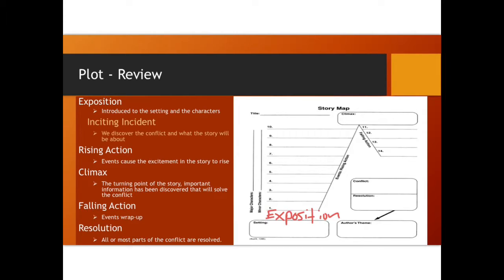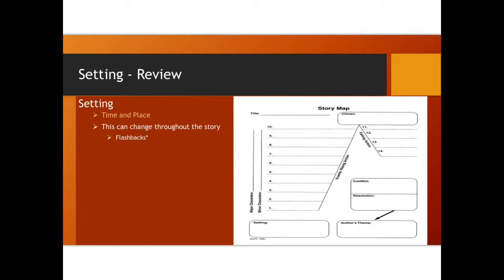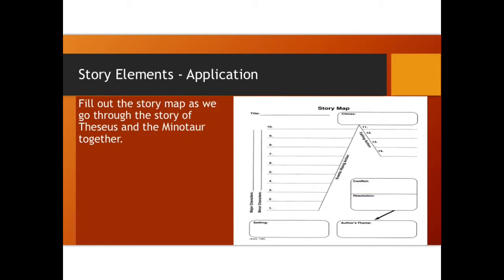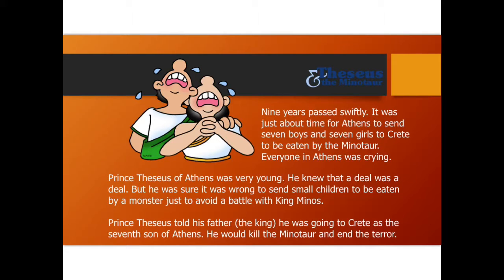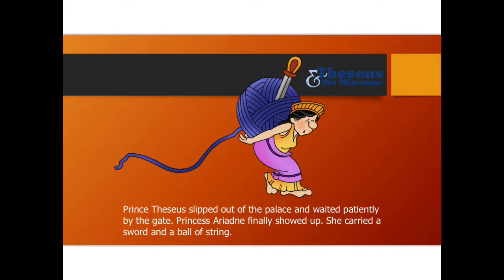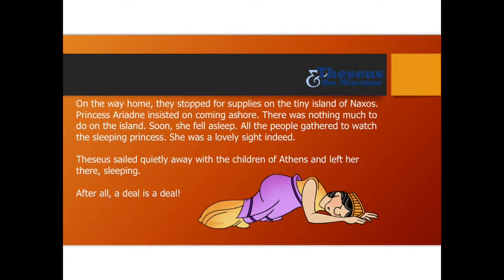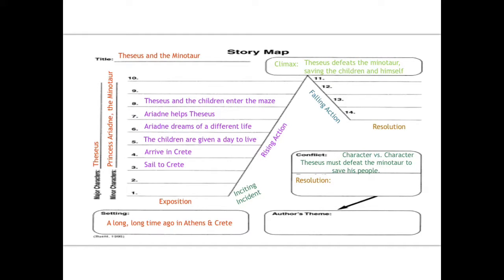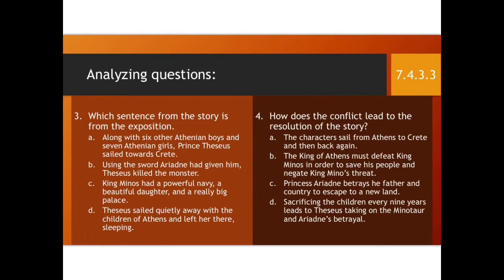Analyzing Story Elements 7_4_3_3